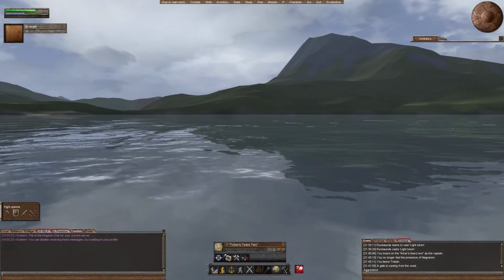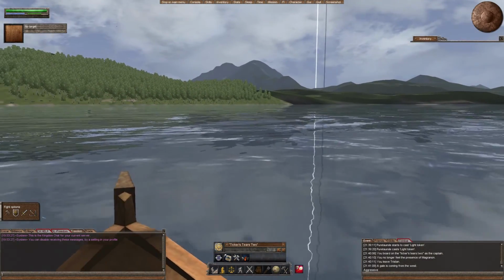Weem's Mythmoor Voyage - First Stop, Tristan - Wurm Unlimited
Welcome to Wurm Unlimited! In this series, we sail the Mythmoor server checking out coastal settlements! Enjoy this video? LIKE it!

Weem's Mythmoor Voyage begins now! I've borrowed a boat from Vonschel, in the town of Tick-Tock and set out for the open sea! During this stretch of the voyage, I stop at Tristan and have a chat with the locals before quickly moving North up the coast!

Settlements that can be seen in this video include Tristan, The Forbidden Outpost and An Objectionable Deed! This voyage is taking place on the Wurm Unlimited server of Mythmoor.

What is Wurm Unlimited?
Wurm Unlimited is your full standalone version of the fantasy sandbox world Wurm Online, the MMORPG where the players are in charge!

A pioneer in the ideas of player influence, crafting and adventure, it is now one of the most deep and feature packed sandbox experiences available.
Whether you enjoy building your home, conquering kingdoms or hunting dragons, Wurm will let you.

Explore the world and make your mark!

In Wurm Unlimited, players can explore an elaborate fantasy sandbox world in the predefined Creative or Adventure modes as well as set up their own game server and invite friends to live and experience the Wurm universe.

Come visit our settlement of Weemdale, also on the Mythmoor server!

Music: All music in this game is from the Wurm Unlimited soundtrack, and is used with permission.